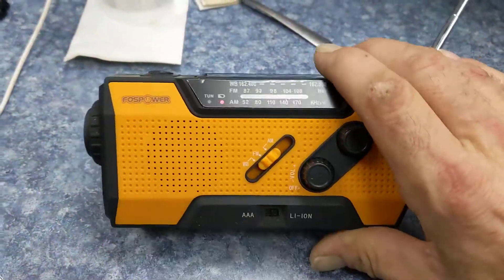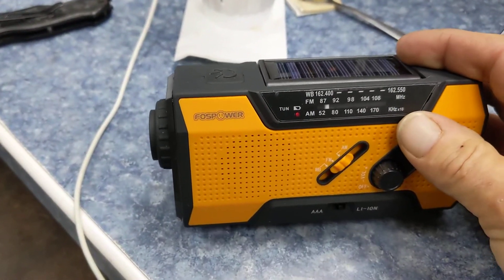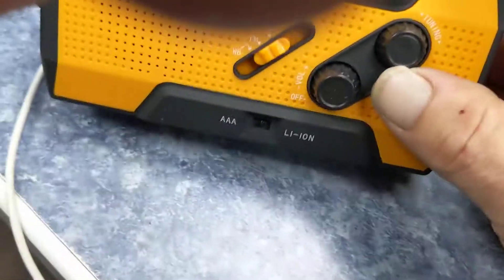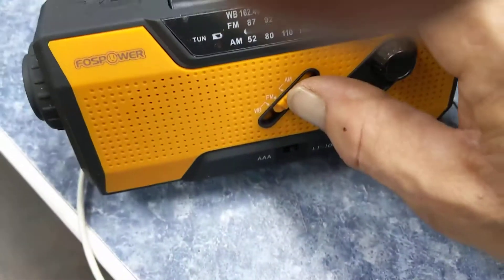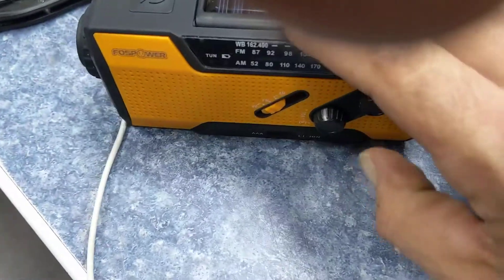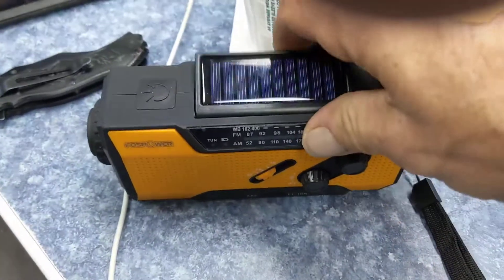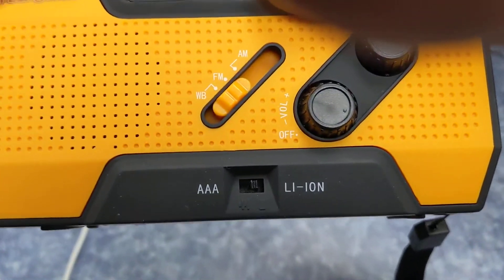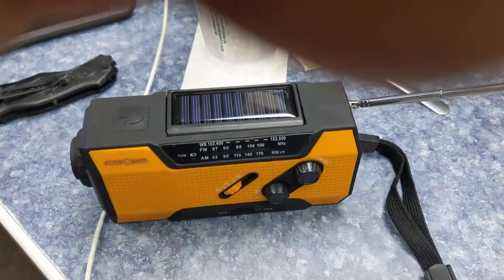FosPower Emergency Weather Radio Review, Test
FosPower 2000mAh NOAA Emergency Weather Radio (Model A1) Portable Power Bank with Solar Charging, Hand Crank & Battery Operated, SOS Alarm, AM/FM & LED Flashlight for Outdoor Emergency